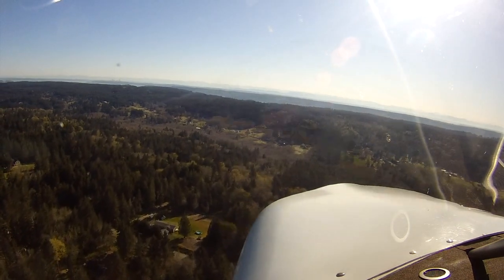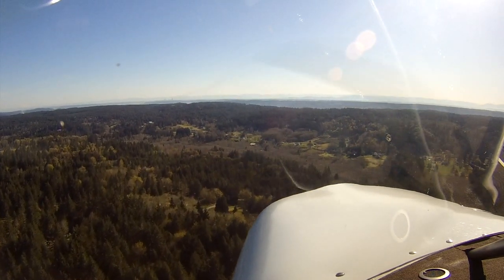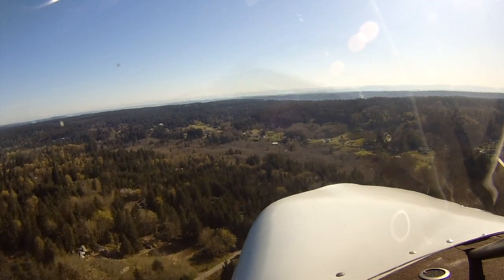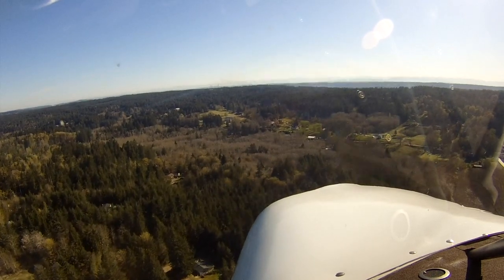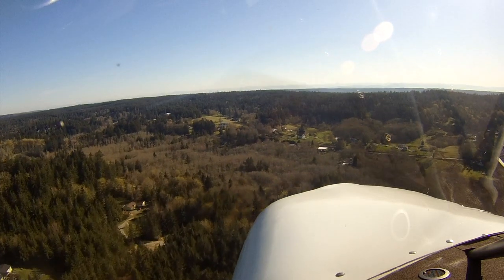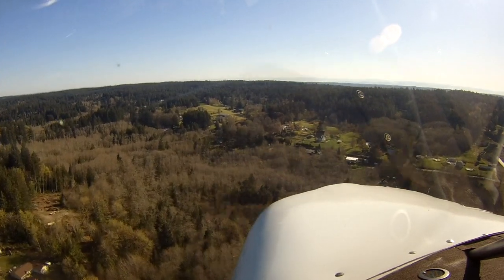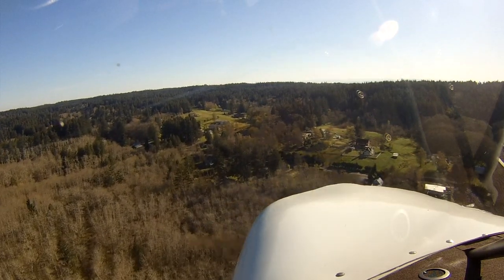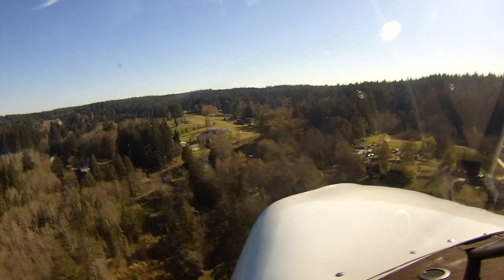Vaughan Ranch Narrated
Landing at WN13, Vaughan Ranch with a south wind